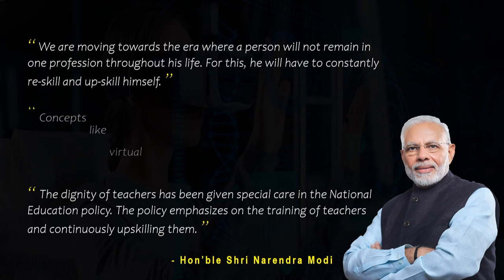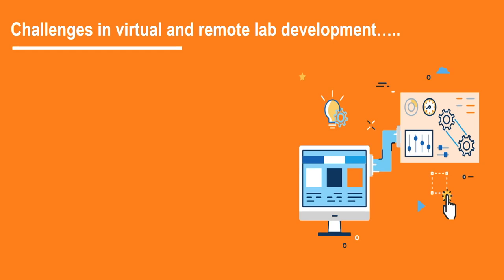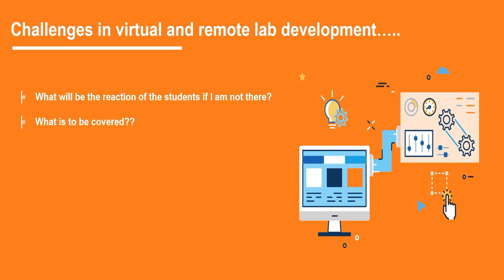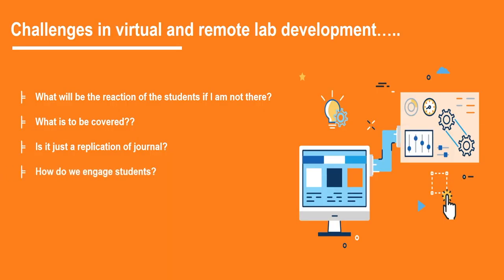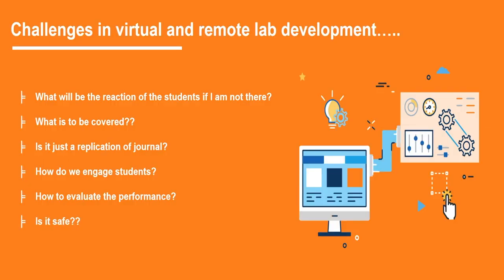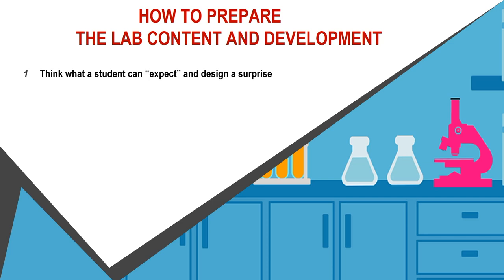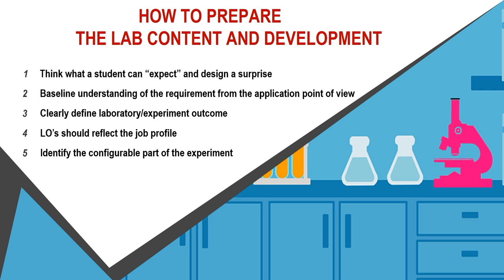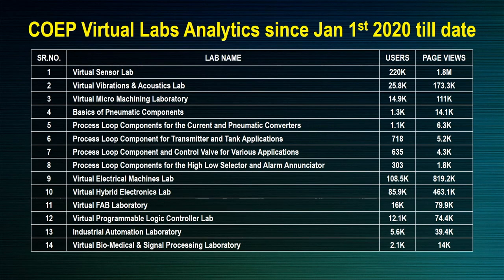Virtual lab approach